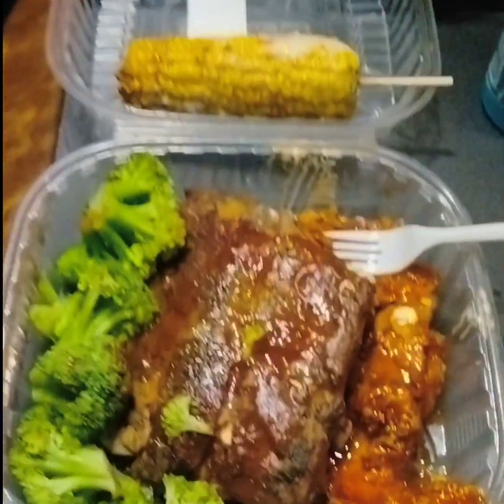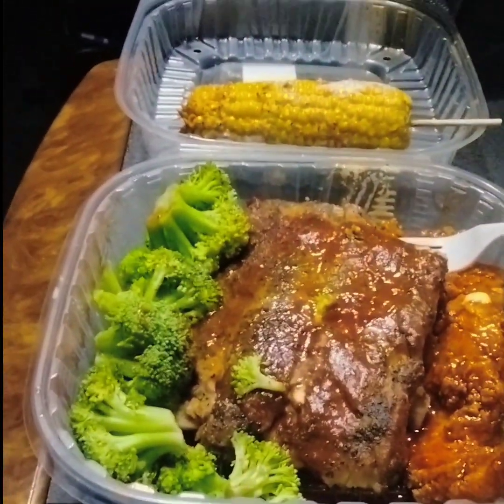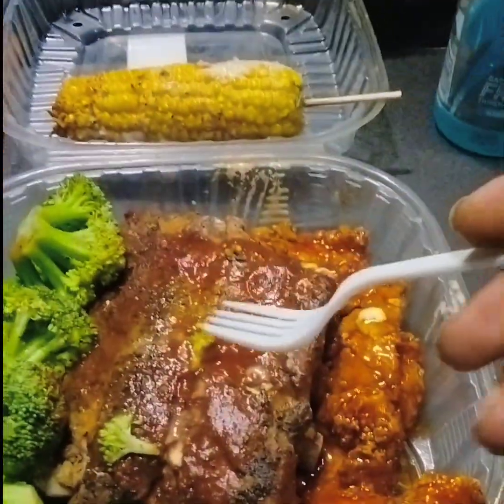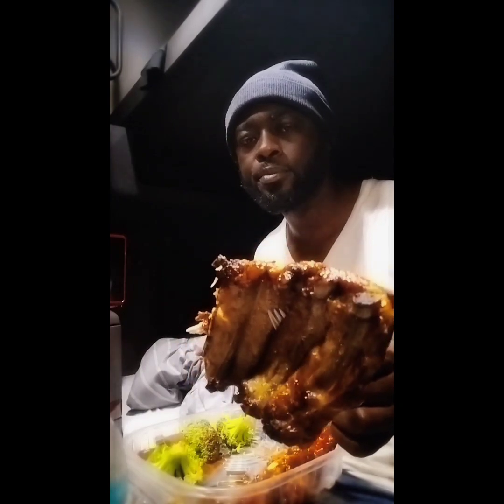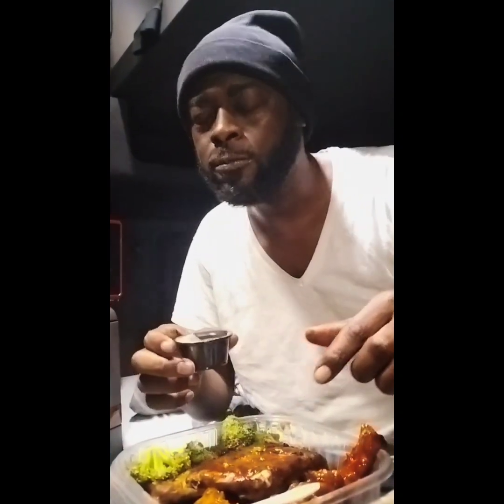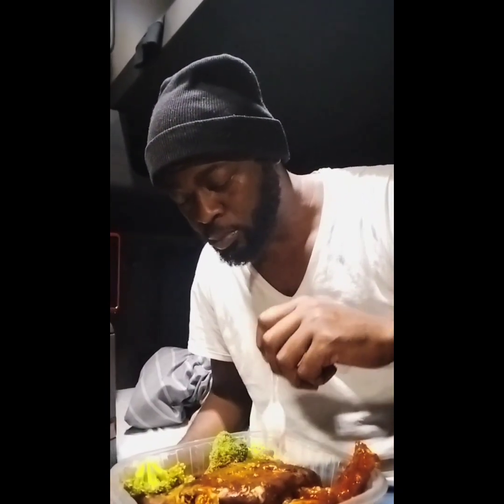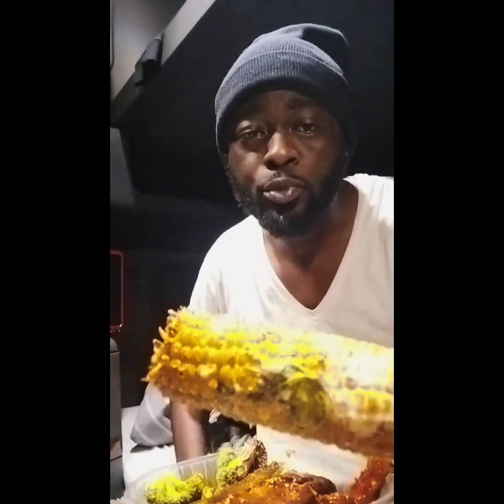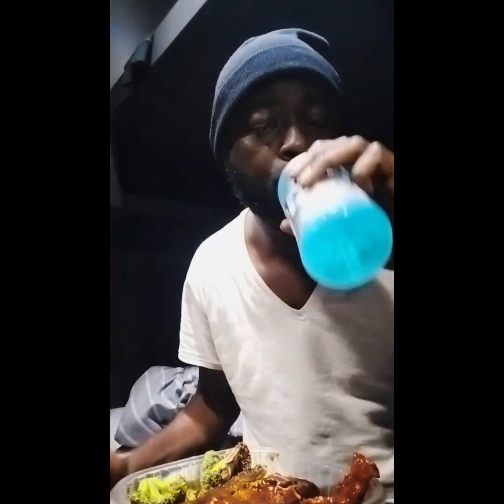Mexican restaurant LET'S Eat Mexican street corn 🌽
food reviews show